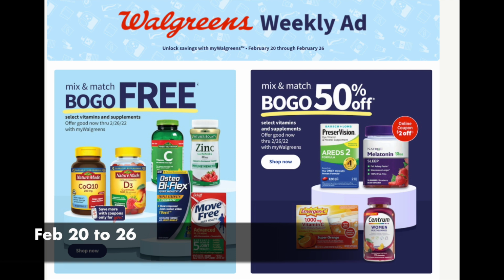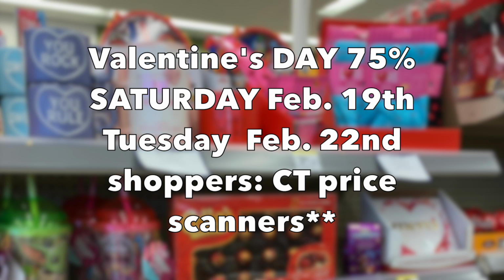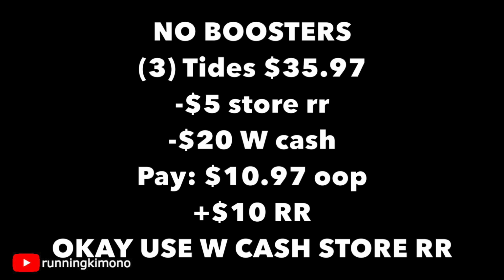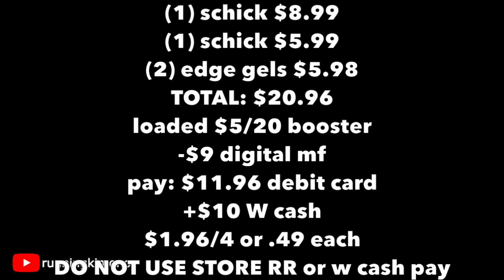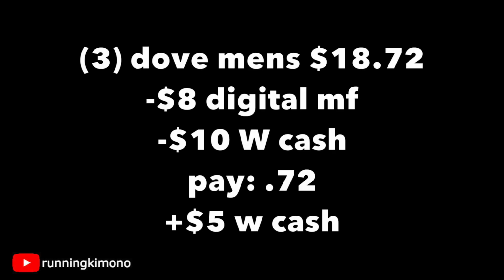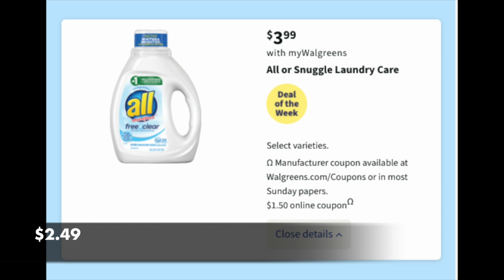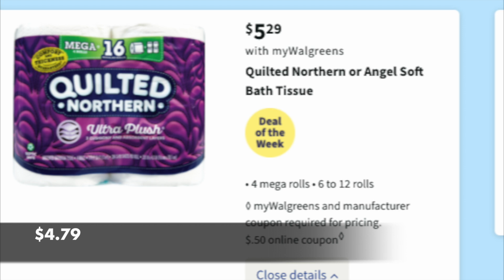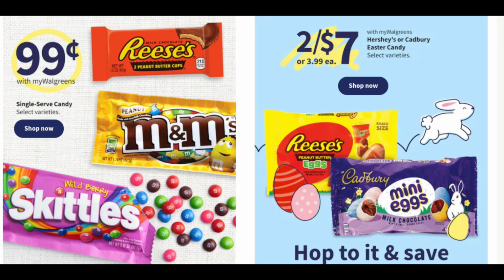Walgreens **CHEAP RAZORS** Feb. 20 to 26!